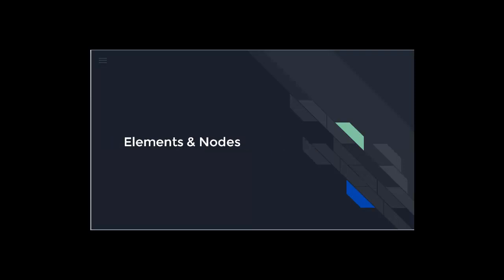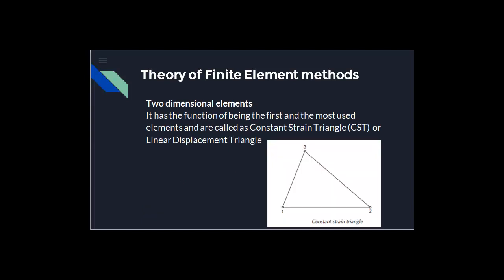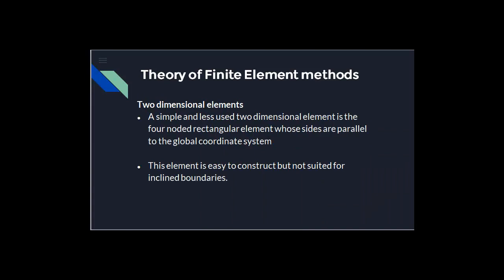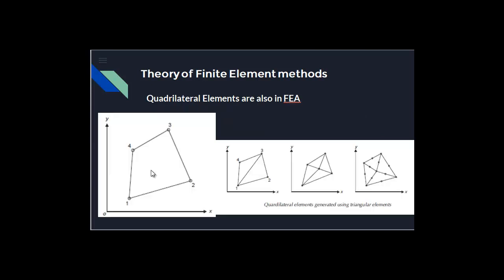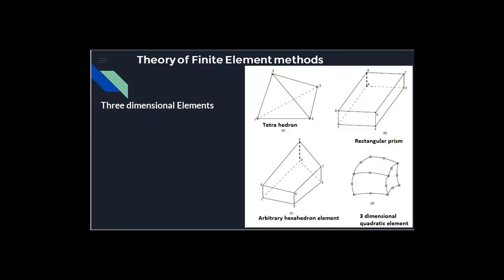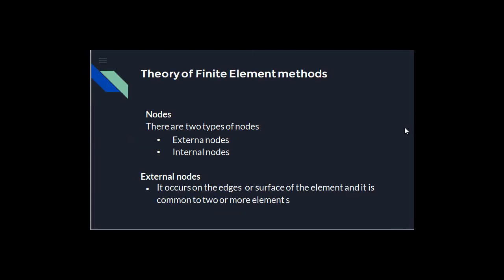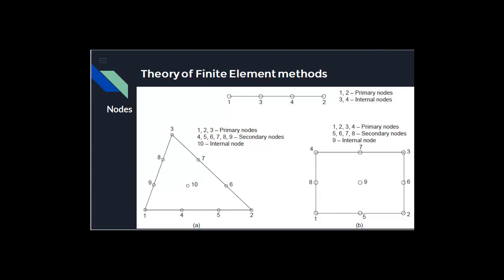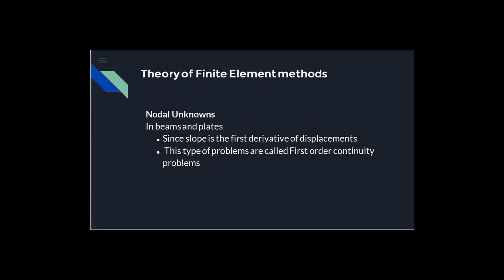Finite Element Method/ Finite Element Analysis 2 Theory of FEA